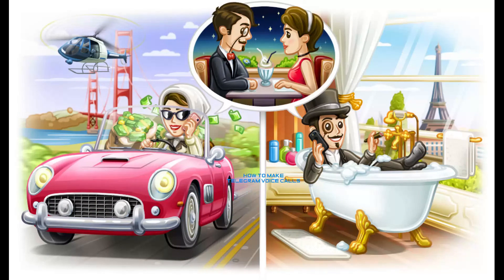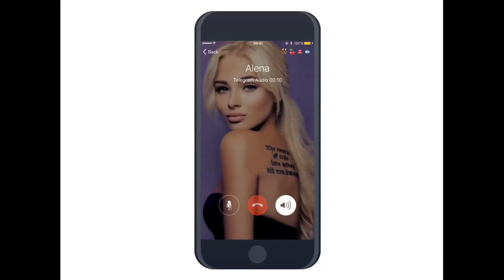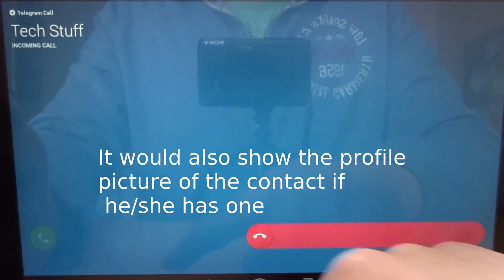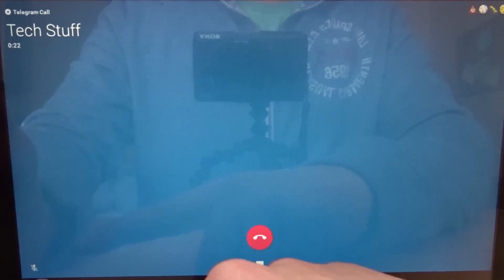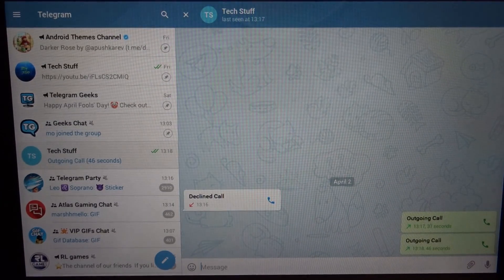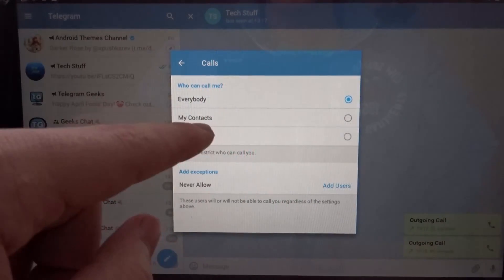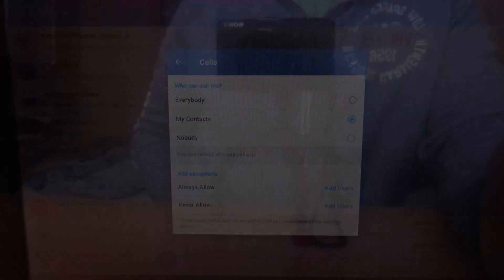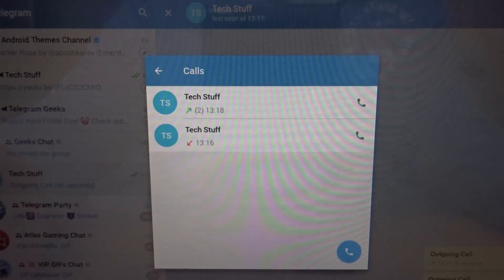Make calls in Telegram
In this video I show you how to make calls in the messenger Telegram. To call people you and the person you will call need at least update 3.18 . If you are someone who does not like to get called than I will also show you how to change the settings in Telegram so you don`t get any calls from people.